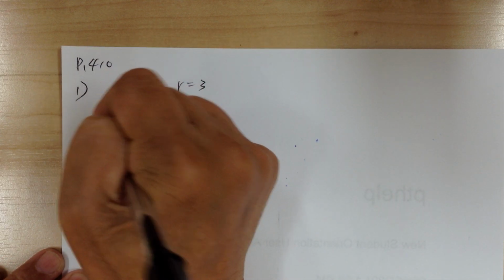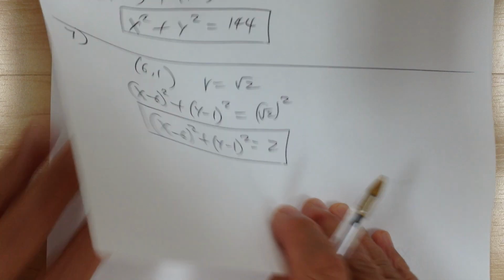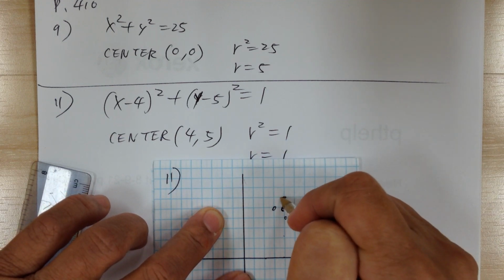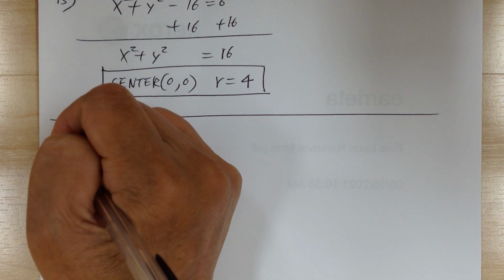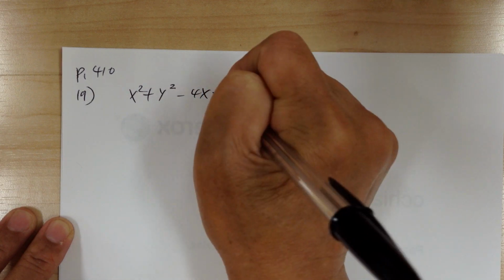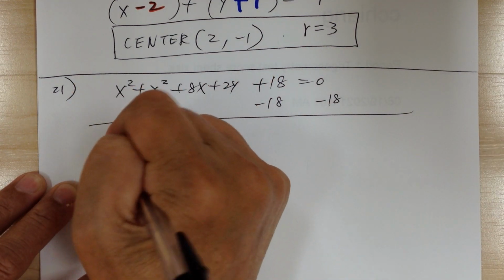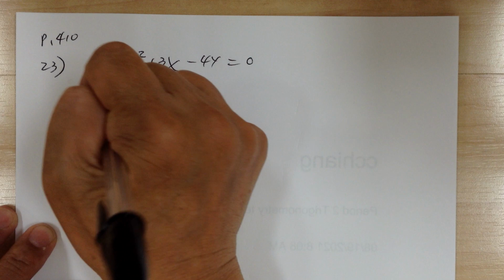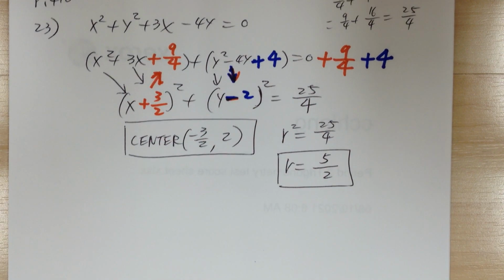Algebra 2 p.410 #1-23 odds